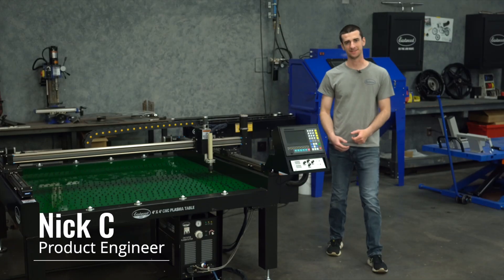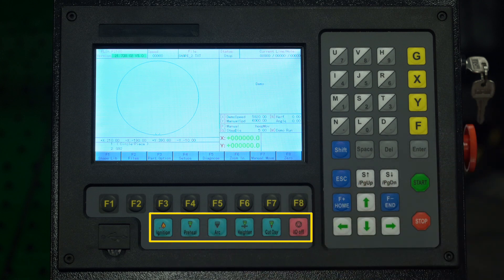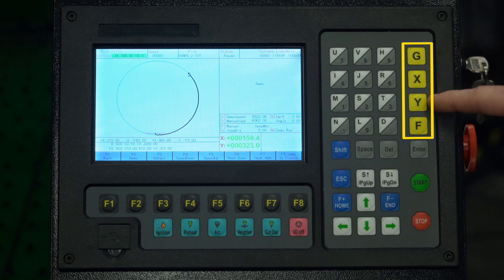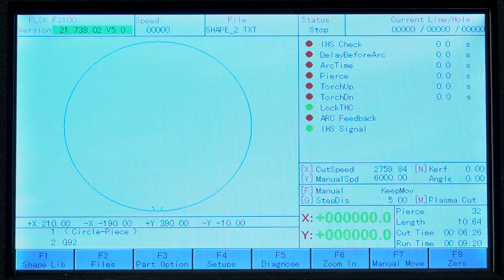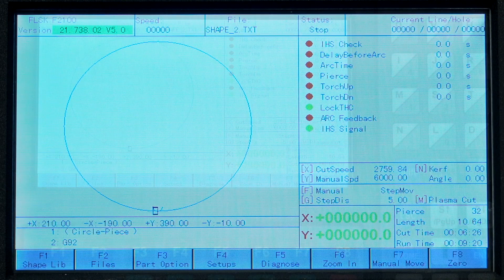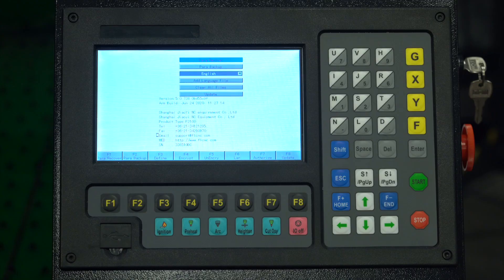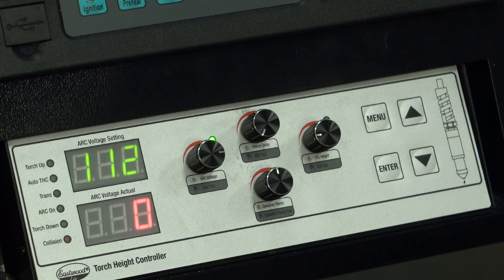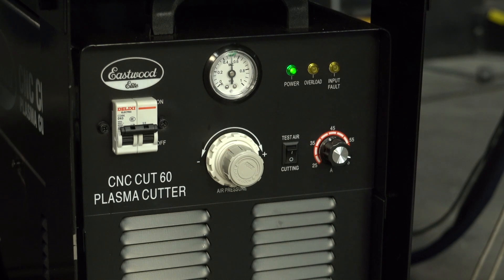Introduction to the Eastwood Elite 4'x4' CNC Plasma Table Controls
The Eastwood 4' x 4' CNC Plasma Cutting Table Features:
60 Amp Plasma Cutter operates on 240 volt AC input

Warranty

1 Year Warranty
Specifications

Power Input: 120V, 50/60Hz, 1Ph, 1.25A
Power Plug: NEMA 5-15P
Table Construction: Steel
CNC Torch Travel: 49.2" X-Axis and Y-Axis; 2.5" Z-Axis
CNC Torch Hose and Wire Length: 23'
Waterbed Size: 59.05" X-Axis; 62.99" Y-Axis; 3.75" Z-Axis
Waterbed Size: 60.23 Gallons (228 Liters)

60 Amp Plasma Cutter Specifications

Power Input: 240V, 50/60 Hz
Power Plug: NEMA 6-50P
Air Input: 1/4” NPT Female Thread
Output Current Adjustment: 10-63 Amps
Duty Cycle: 60% @ 63 Amps; 100% @ 49 Amps
Arc Ignition Mode: High Frequency
Plasma Torch and Hose Length: 12.3'
Ground Cable Length: 9'
Plasma Cutter Weight: 54.5 lbs
Plasma Cutter Dimensions: 10.83" x 22.44" x 18.70"